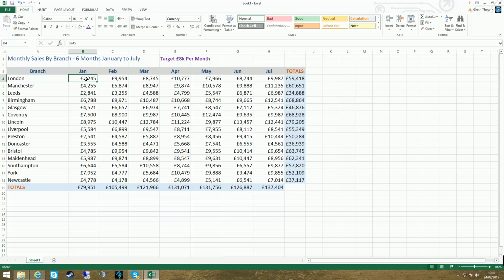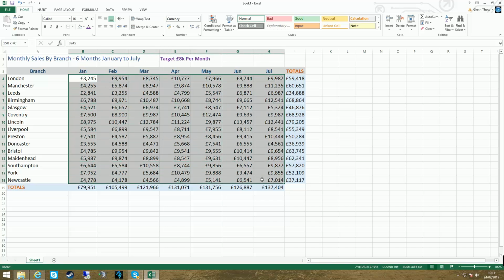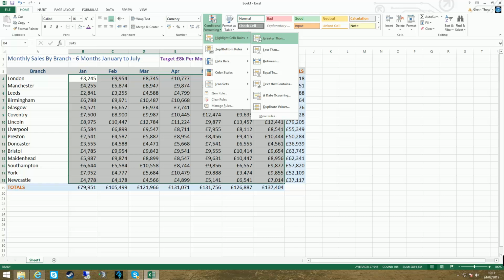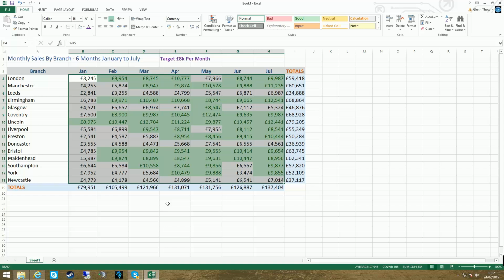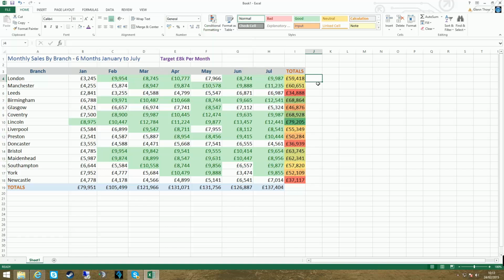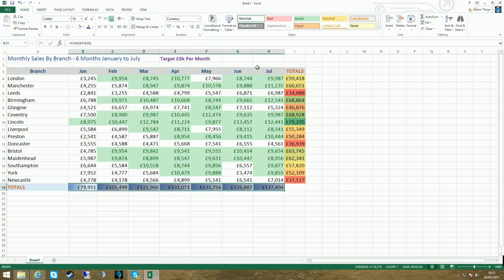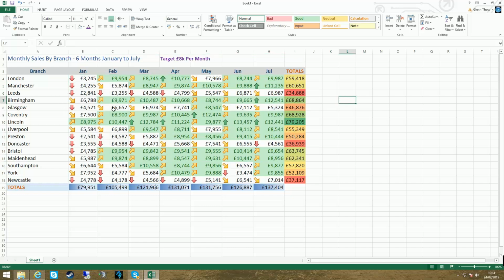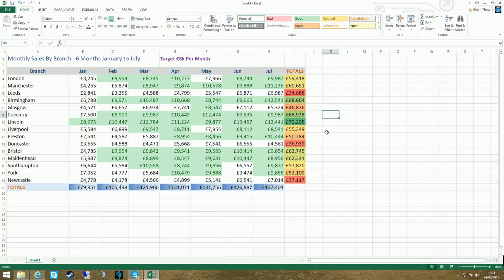Microsoft Excel: Conditional Formatting | Hints & Tips | LCS Group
For this weeks Hints & Tips episode, we show you how to efficiently organise your  Microsoft Excel spreadsheet data for easy analysis using the Conditional Formatting Tool.